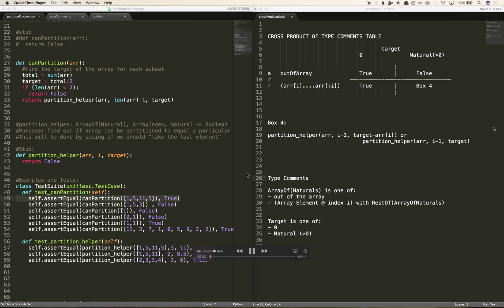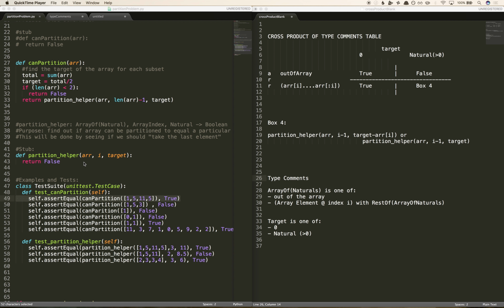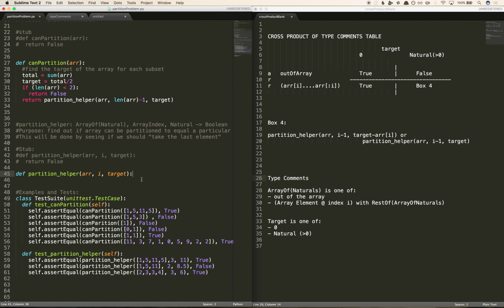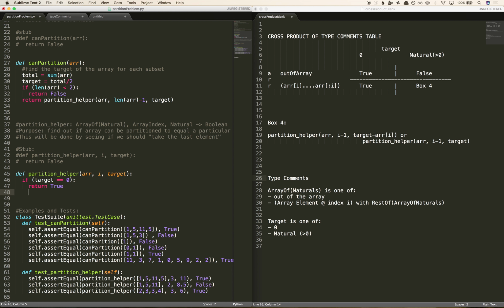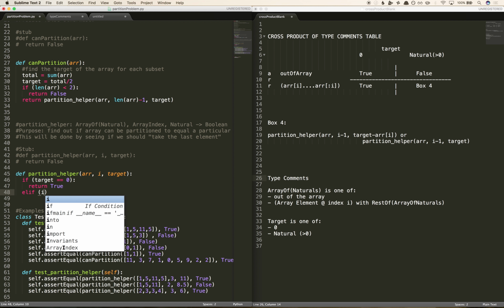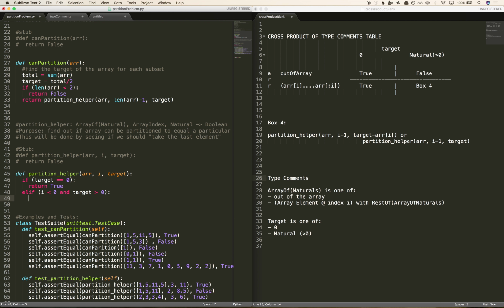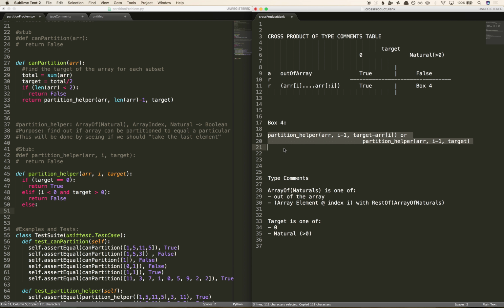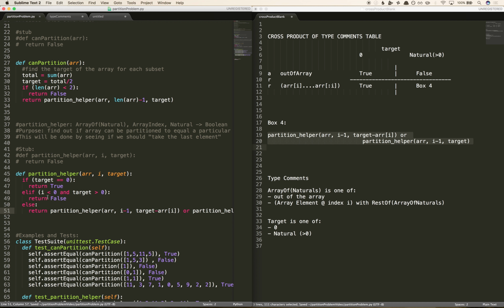7 Writing the Partition Helper Function